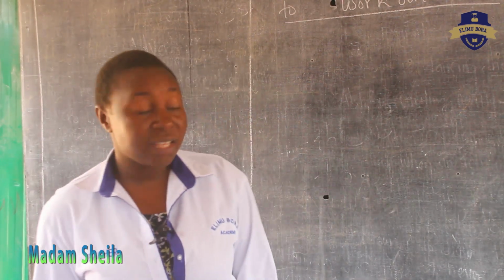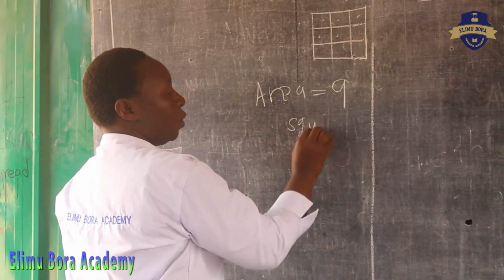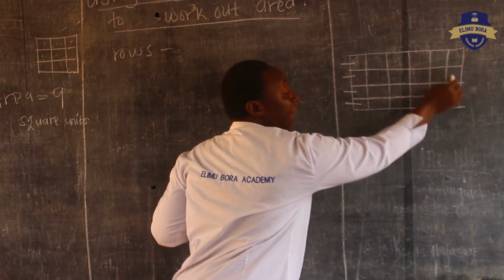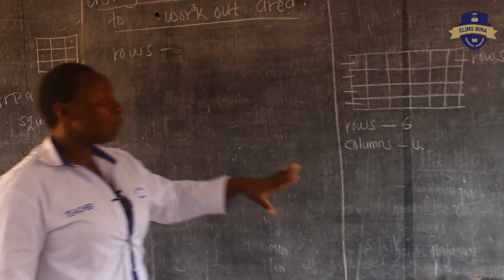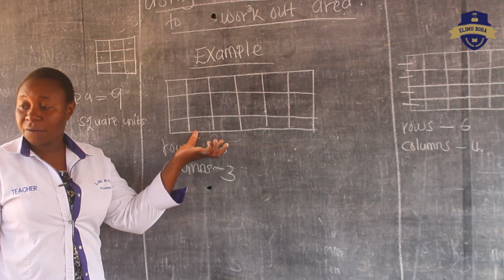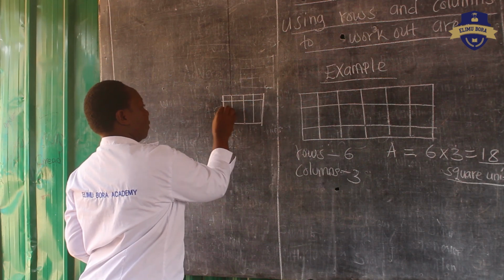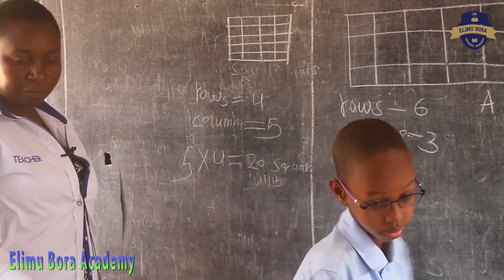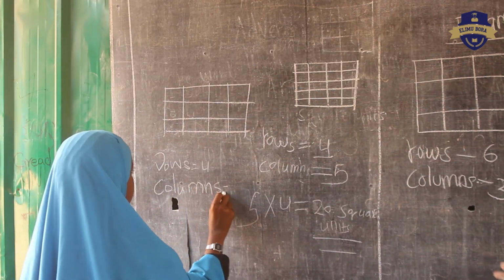Using Rows & Columns to Find Area | Grade 4 Maths with Madam Sheila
Join Madam Sheila in this fun and easy Grade 4 math lesson as she teaches how to calculate area using rows and columns! Perfect for learners who are just starting to understand multiplication and geometry. Don’t forget your pencil and notebook—let’s learn together! 📏📚